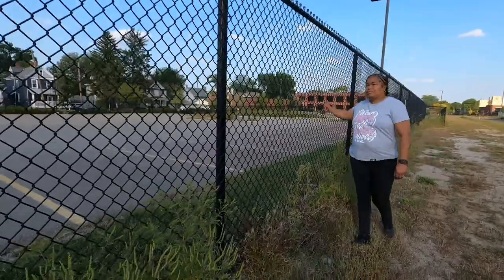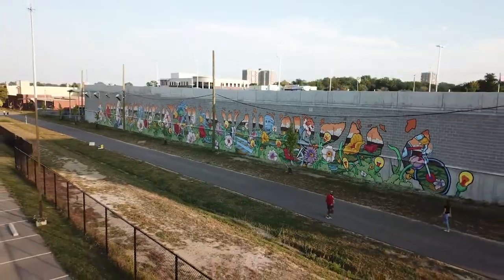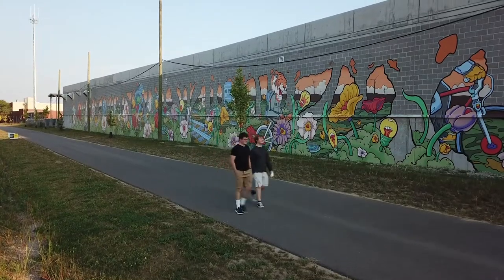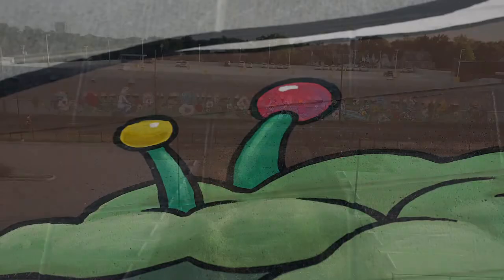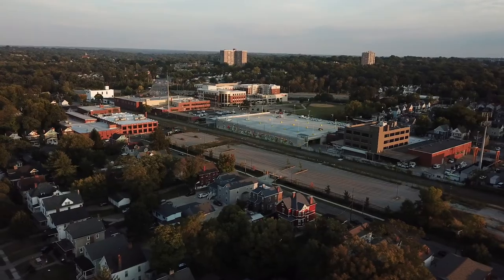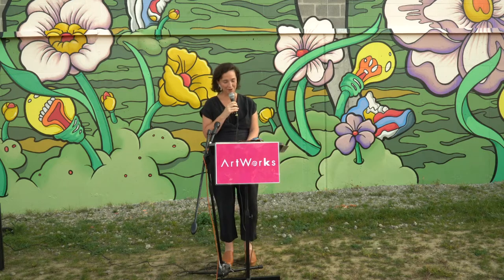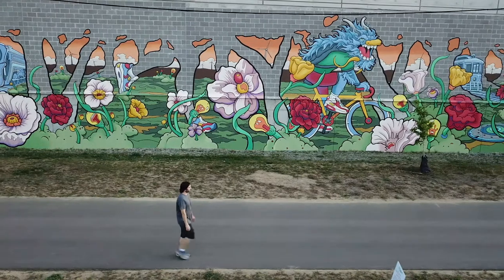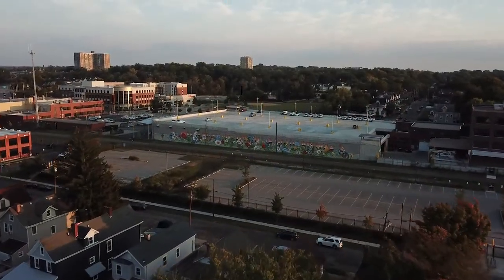Duke Energy Electric Ave Mural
When Art meets Fun to show off this exciting new piece of wall art with a few Electric and video and cutting edge after effects.